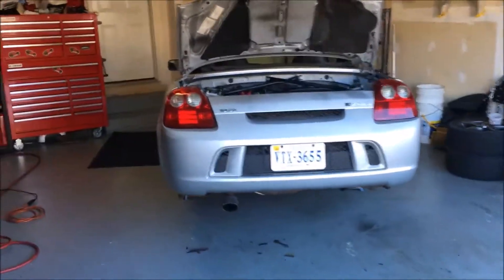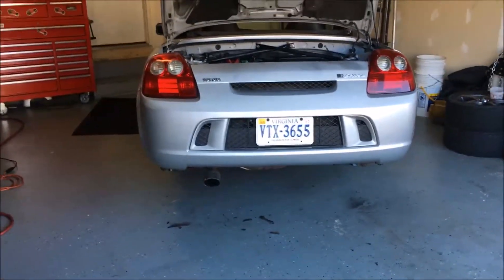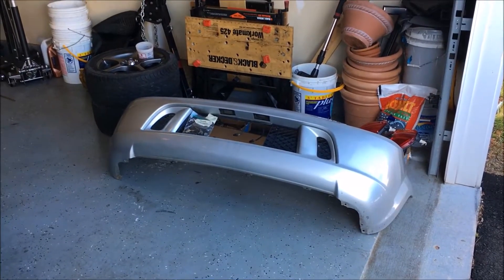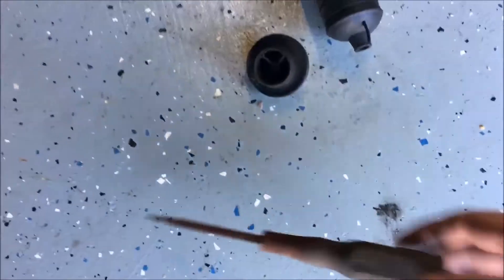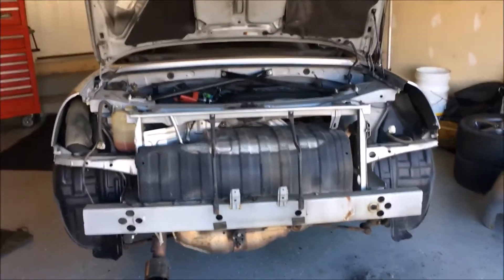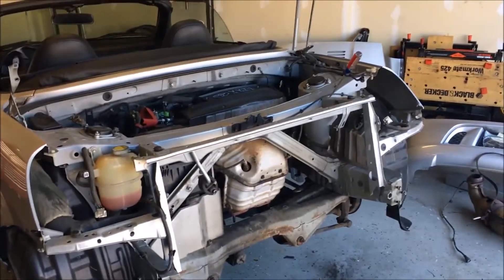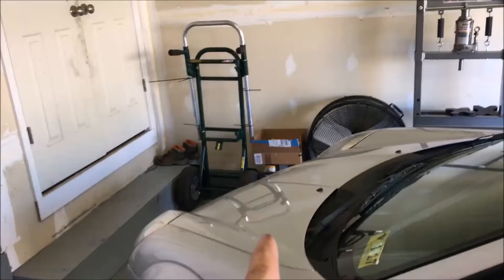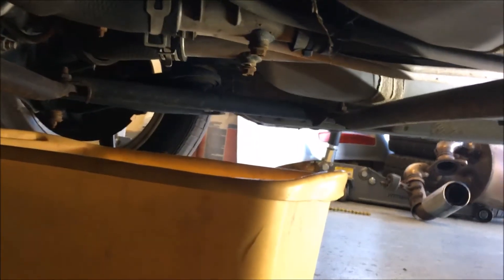MR2 Spyder Engine Removal Start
Starting the process of removing the original 1zzfe engine.